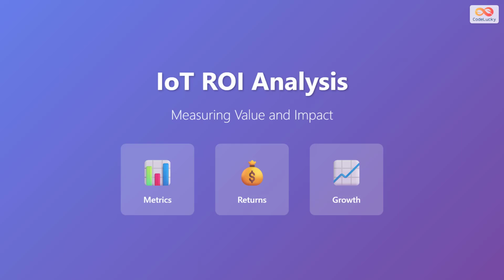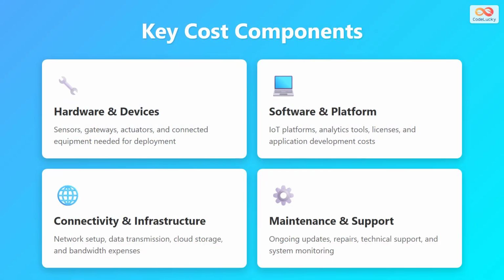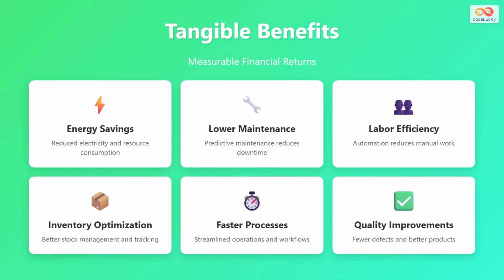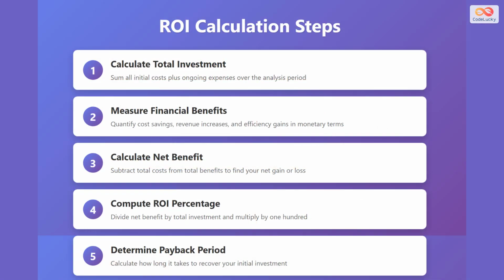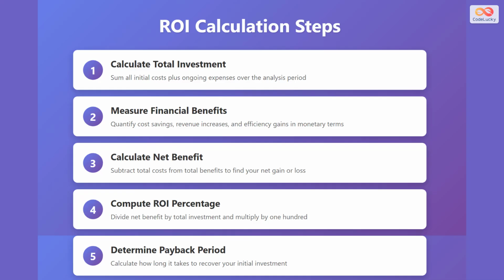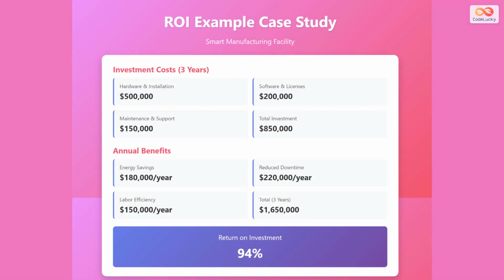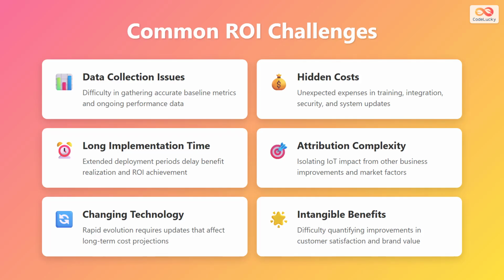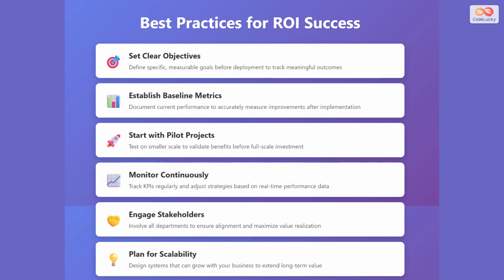IoT ROI Analysis: How to Measure Value & Impact of Your IoT Investments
Learn how to calculate and maximize Return on Investment for your Internet of Things implementations! 💰📊

This comprehensive guide covers everything you need to know about IoT ROI analysis, from understanding cost components to measuring tangible and intangible benefits. Whether you're planning your first IoT deployment or optimizing existing systems, this video will teach you proven frameworks for demonstrating value.

What You'll Learn:
✅ Complete ROI calculation methodology
✅ Key cost components and hidden expenses
✅ Tangible benefits: energy savings, maintenance reduction, efficiency gains
✅ Intangible benefits: customer satisfaction, competitive advantage
✅ Real-world case study with actual numbers
✅ Essential KPIs to track IoT success
✅ Common challenges and how to overcome them
✅ Best practices for maximizing ROI

Start making data-driven decisions about your IoT initiatives today!

Chapters:
00:00 - IoT ROI Analysis
00:25 - What is IoT ROI?
00:56 - Key Cost Components
01:39 - Tangible Benefits
02:27 - Intangible Benefits
03:16 - ROI Calculation Steps
04:04 - ROI Example Case Study
04:51 - Key Performance Indicators
05:36 - Common ROI Challenges
06:32 - Best Practices for ROI Success
07:29 - Outro